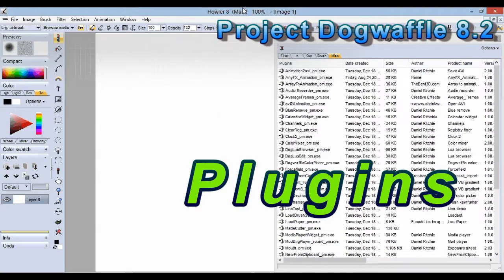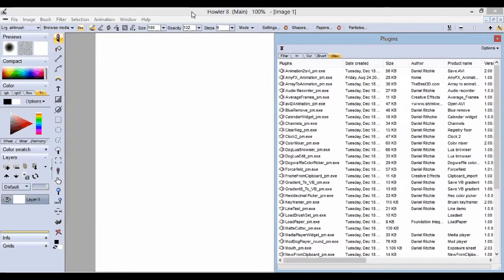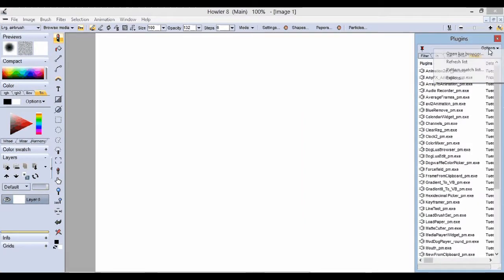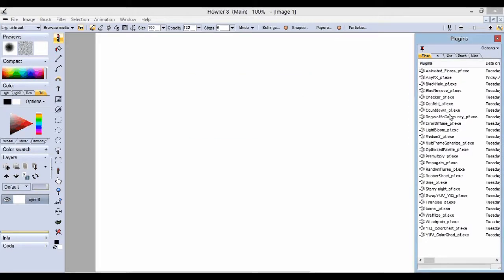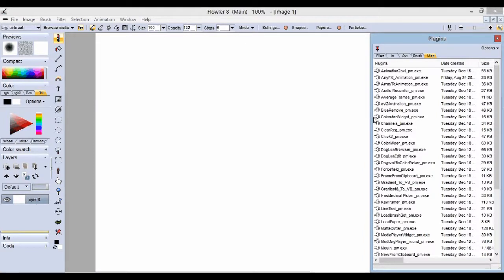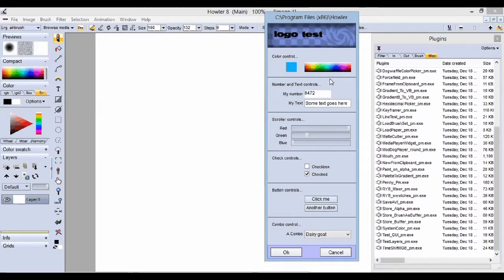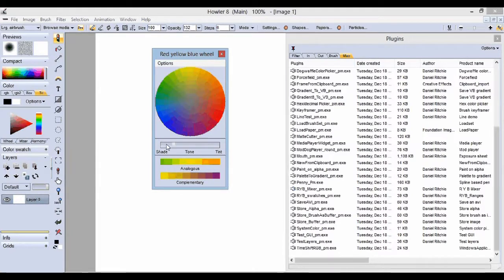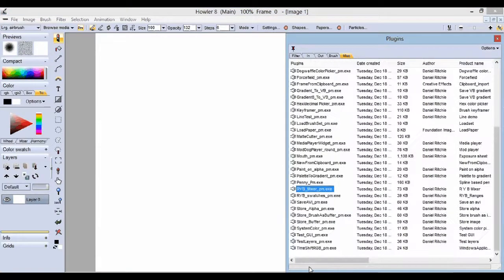8.2 plugins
PD Pro re-organizes plugins. Many plugins have been absorbed into the program, i.e. integrated so that they run faster and take advantage of multithreading, SSE2 acceleration and other features implemented in the Dogwaffle core framework. Some are remaining as external plugins. They benefit from running in their own address space, not competing for memory against the main app. The plugins are better organized,  come with descriptions and more features.